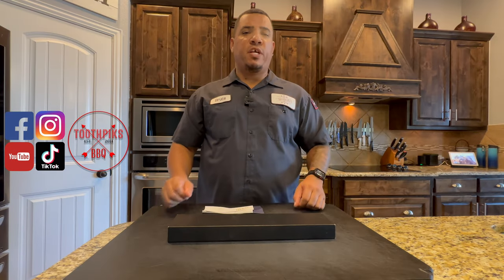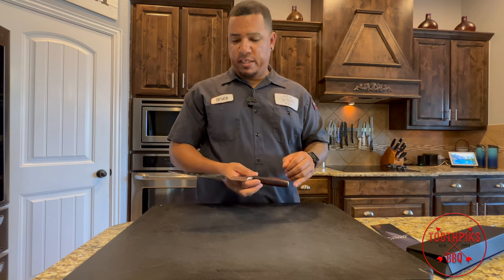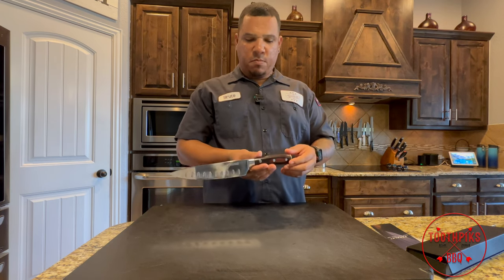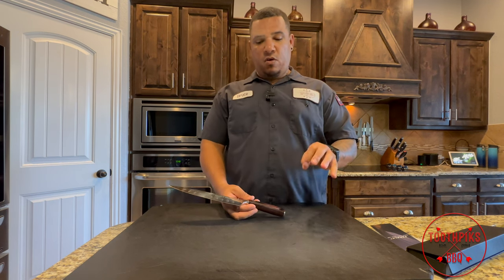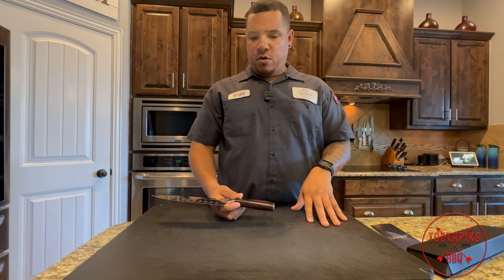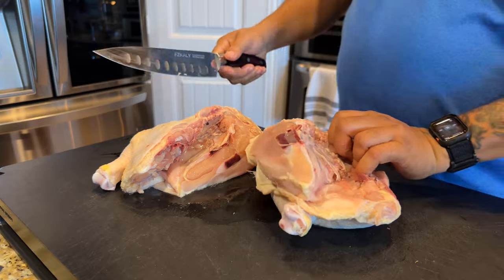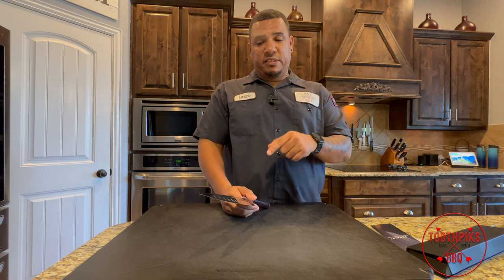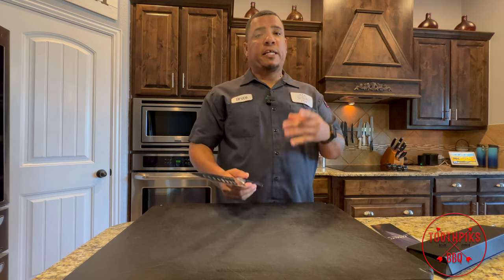Fzkaly Chef Knife | First Impression and Unboxing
In this awesome video, we're going to check out the super cool Fzkaly Chef Knife for the very first time. We'll open the package together and share what we think about it.

This knife is really fancy and has a super sharp blade. We'll show you all the cool stuff about it, like how it looks and how it cuts different foods. We'll try it out on lots of things to see if it's really good at chopping and slicing.

We'll tell you honestly what we think about the knife while we're using it. Is it amazing and makes cooking easier? Can it cut through things really well? You'll find out as we give our first thoughts and show you what it's like to use the Fzkaly Chef Knife.

If you love cooking or just want to see a cool kitchen tool, this video is perfect for you. Get ready to see how awesome the Fzkaly Chef Knife is!